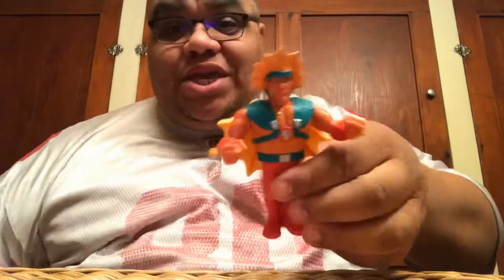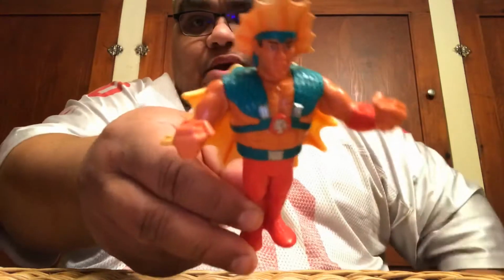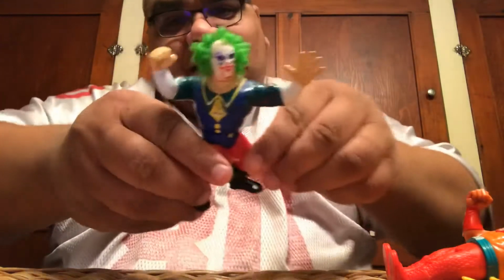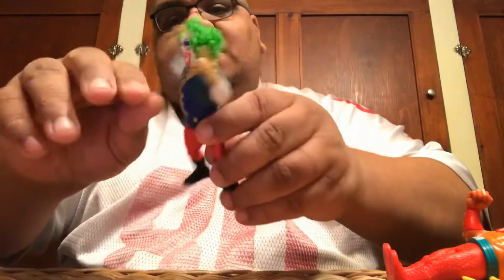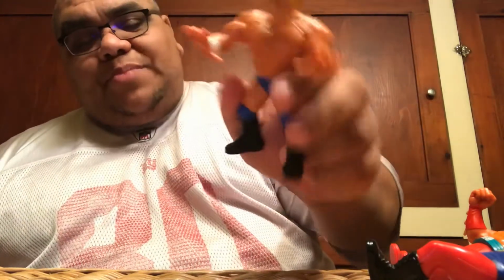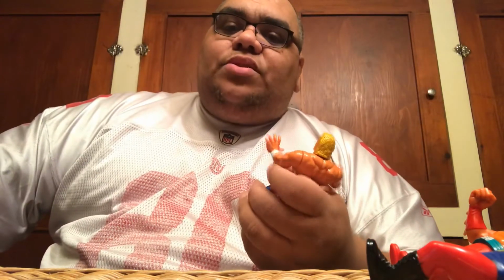WWF Hasbros/Heroes Hideout Toy Unboxing